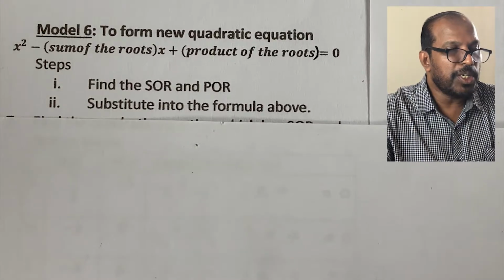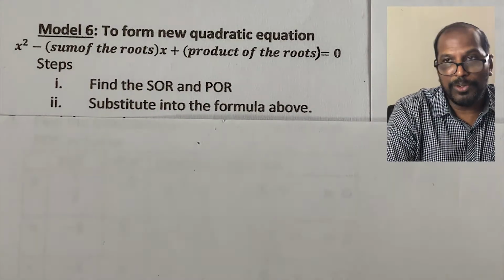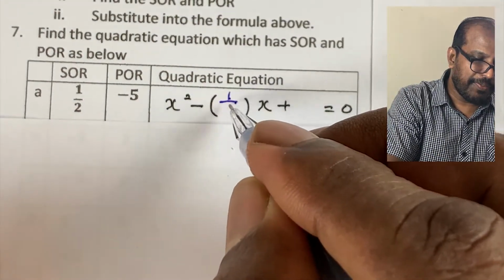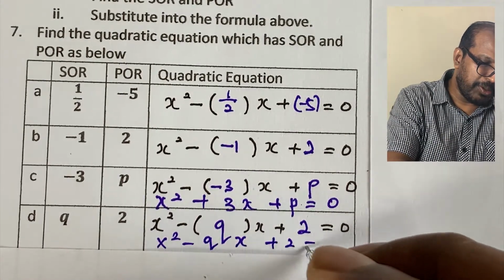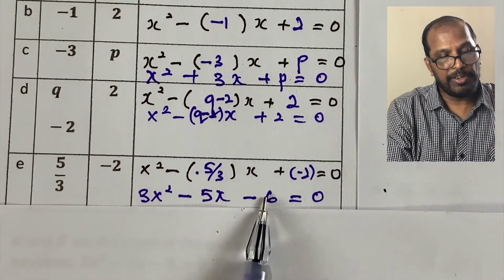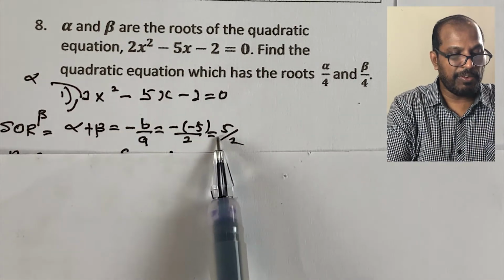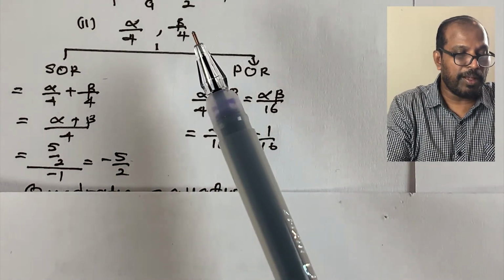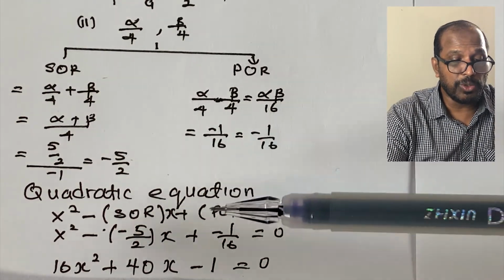Chapter 2 | Form 4 Additional Mathematics SPM: Part 7- To Form New Quadratic Equation ( Q 7 & Q 8)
Video explain how to determine new quadratic equation from given roots  - part 1